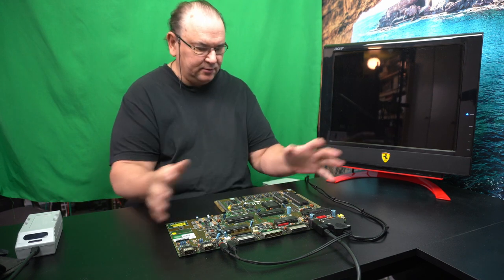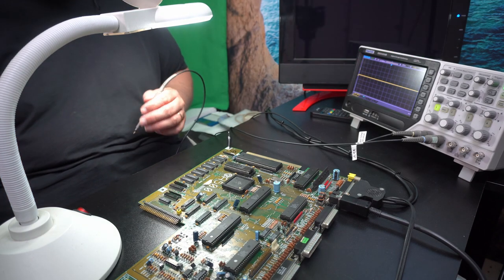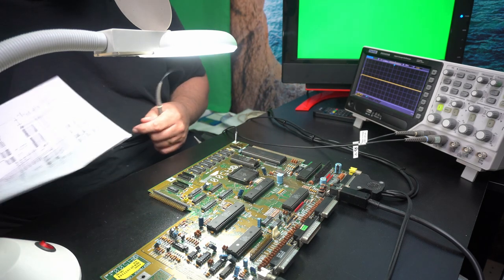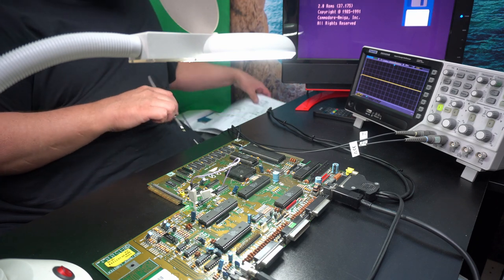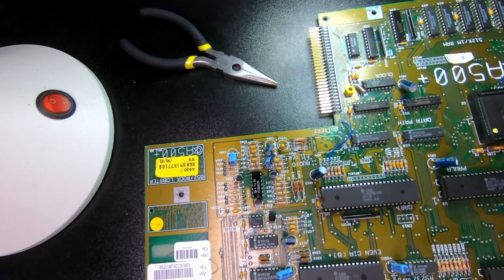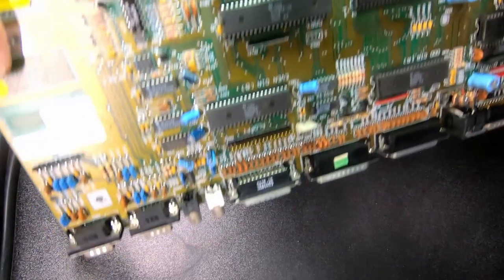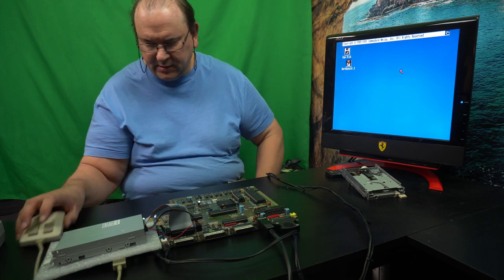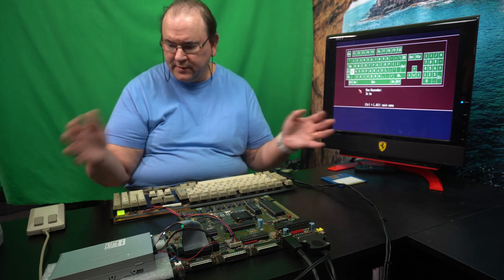Retro Commodore Amiga 500 Plus parts testing and repair